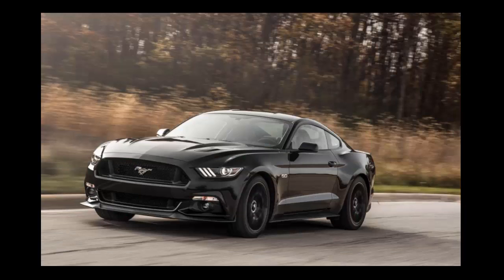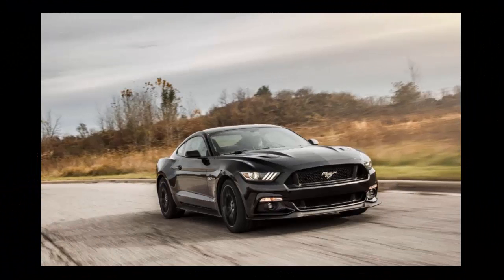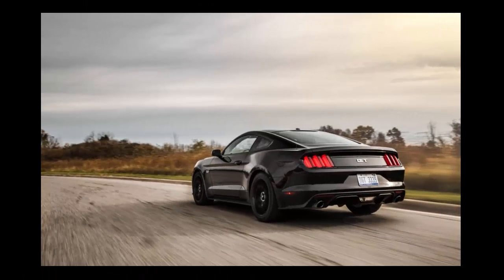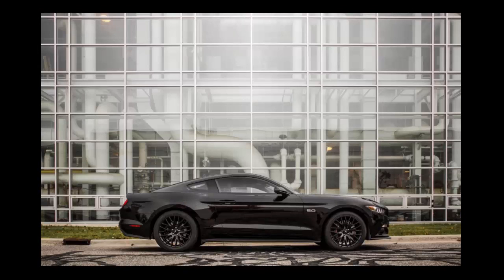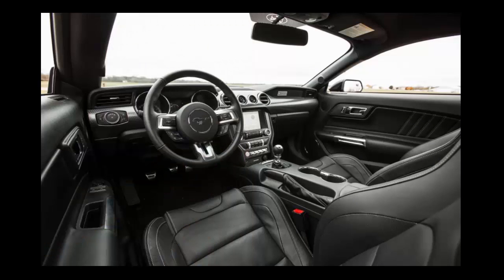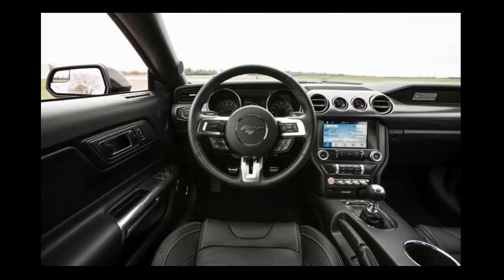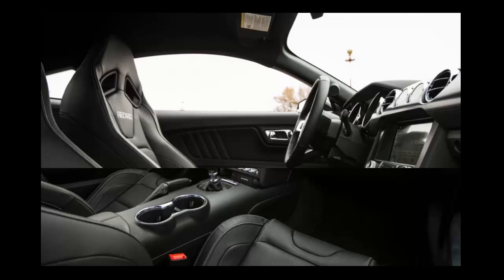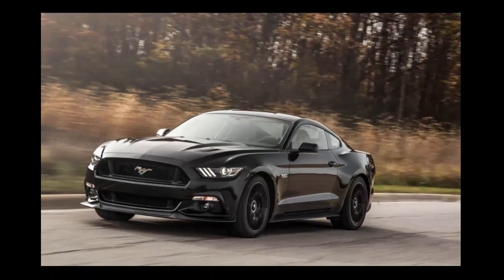2016 Ford Mustang GT Coupe Long Term Road Test Intro